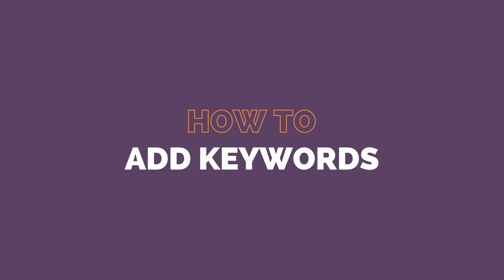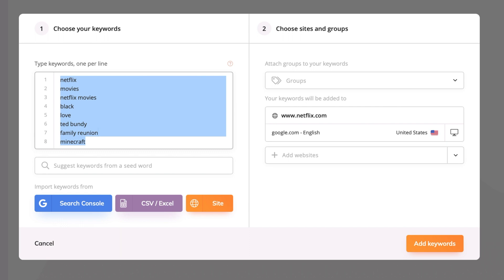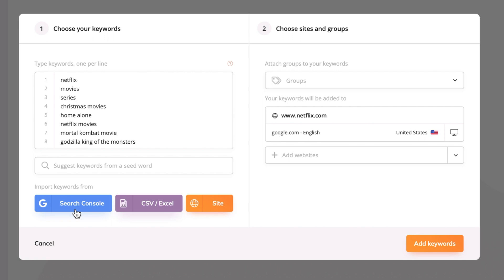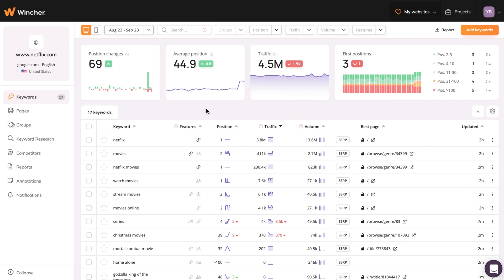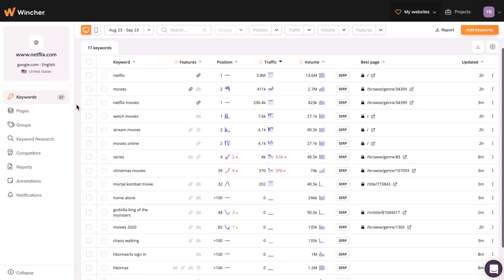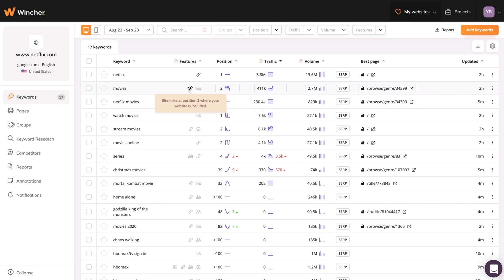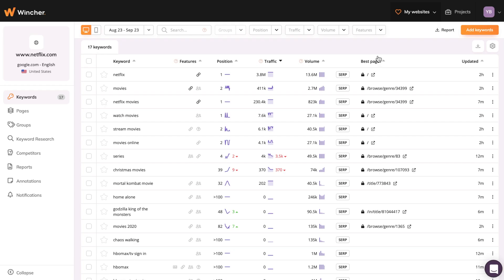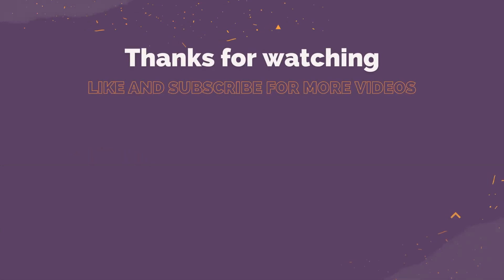How to Add Keywords to your Website on Wincher | SEO tutorial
By the end of this video, you will know exactly how to add keywords to your Wincher account. Follow this simple step-by-step tutorial and successfully add keywords from scratch, research them by a seed word, or just import them from your Google Search Console or any CSV file.

⏱ TIME CODES⏱
00:00 How to add keywords
01:00  Dashboard overview

No more bulky SEO tools! Watch this walkthrough to learn how to use the world's simplest and most accurate rank tracker.